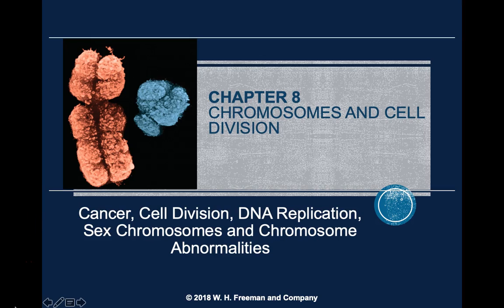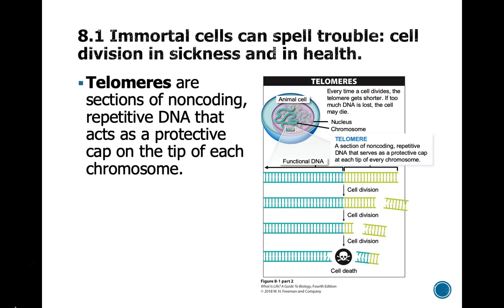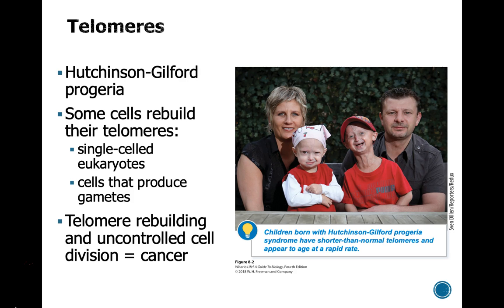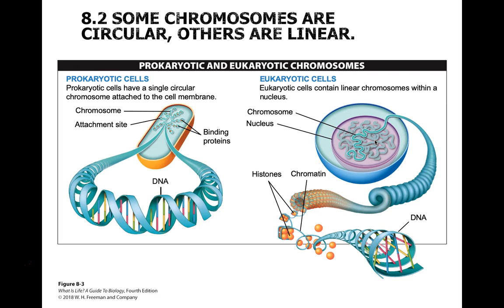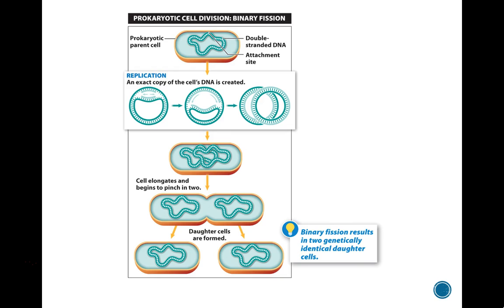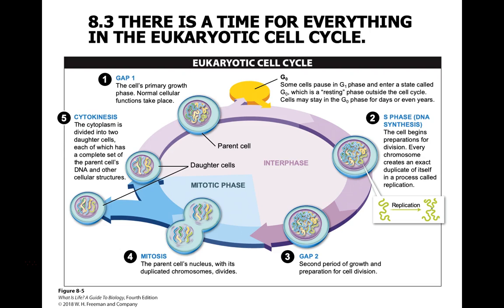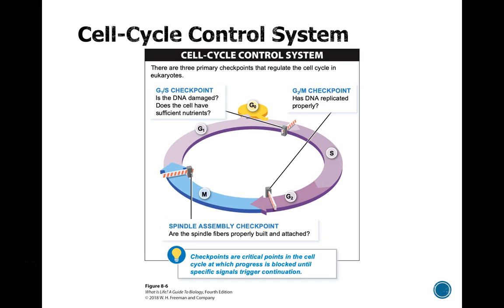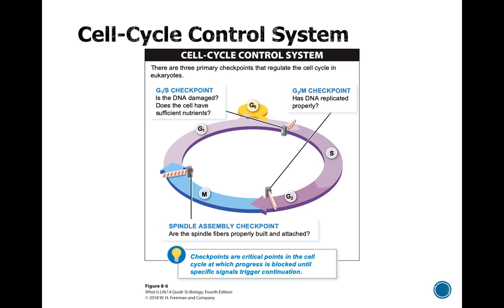Ch 08 Part 1 Cell Cycle